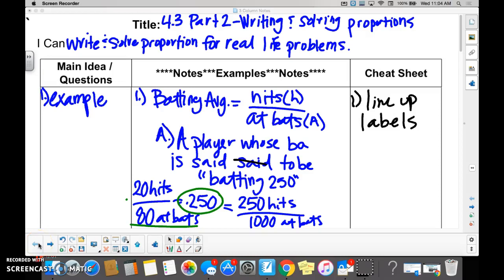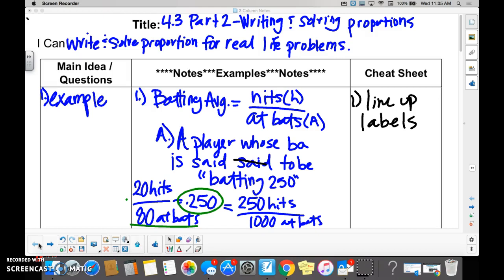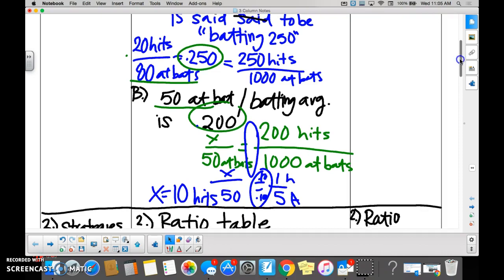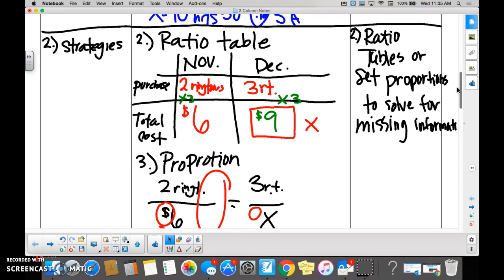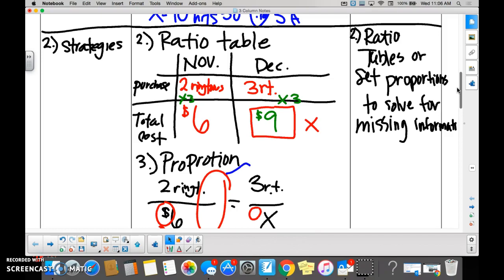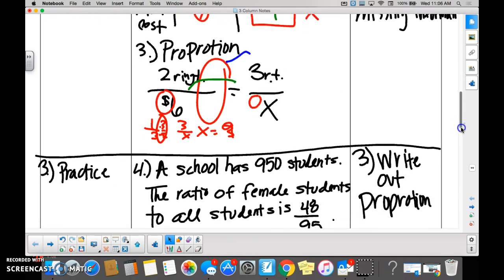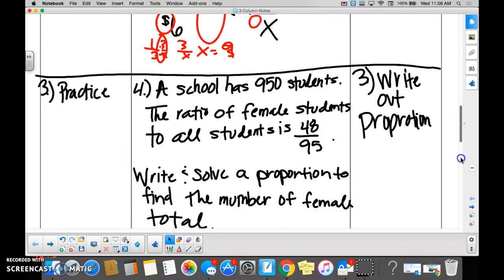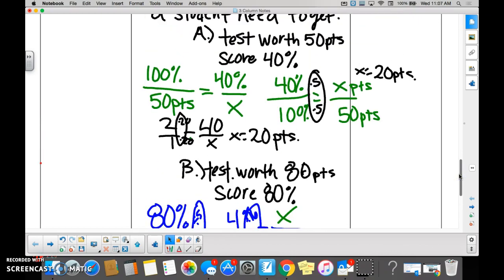4.3 Part 2: Writing and Solving Proportions